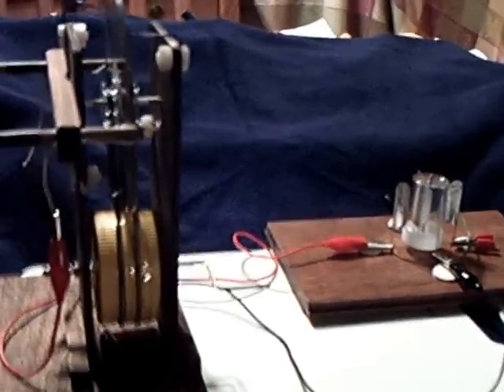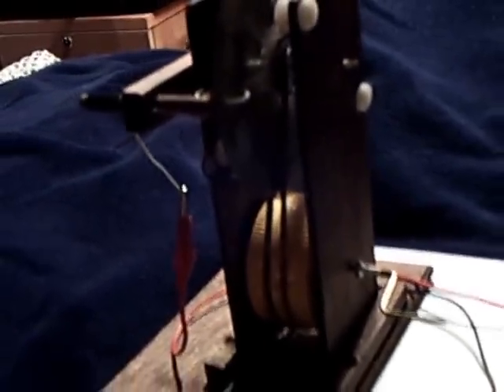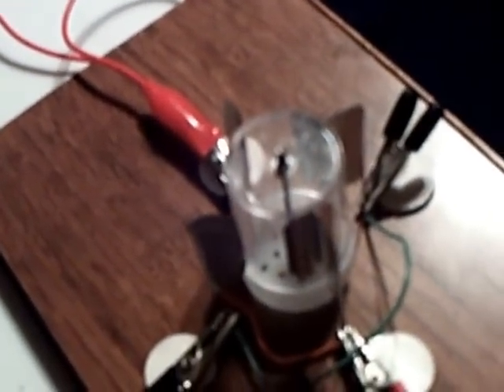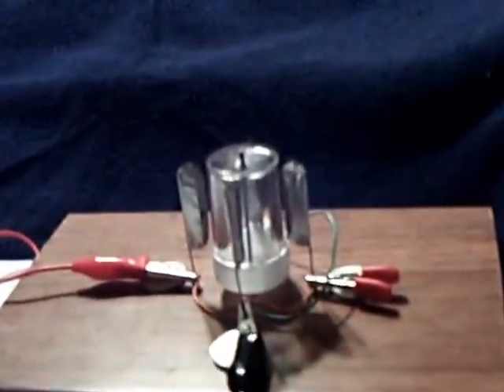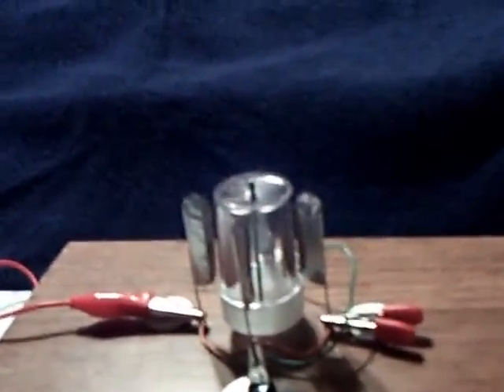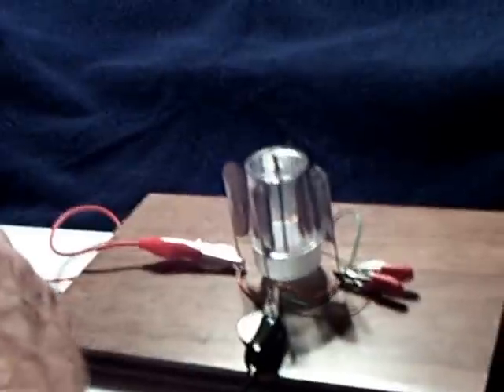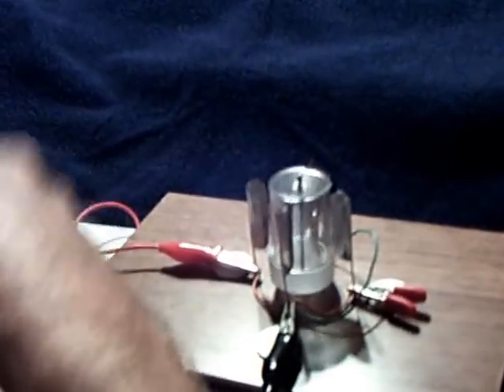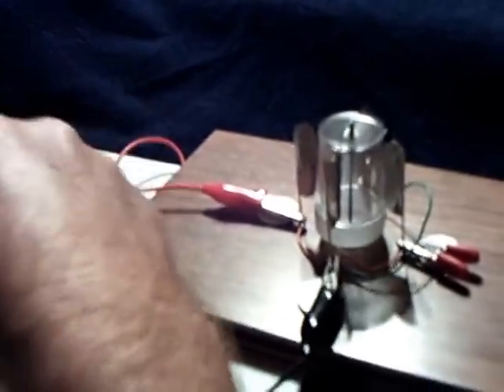Brushless Electrostatic Motor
This shows a homemade 'electrostatic motor' that uses no brushes.  The motor design is based on an electrostatic motor built by Oleg Jefimenko that developed 1/10 hp.